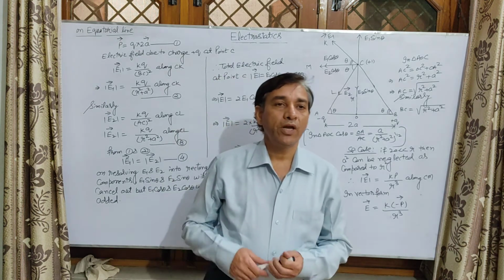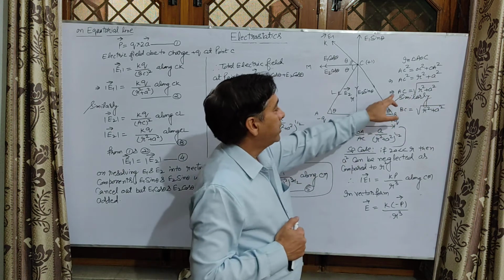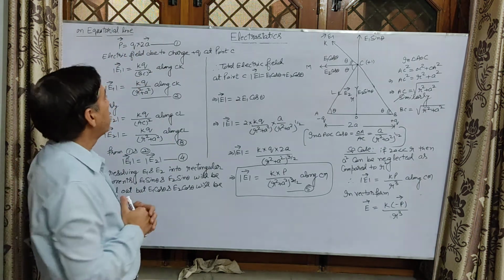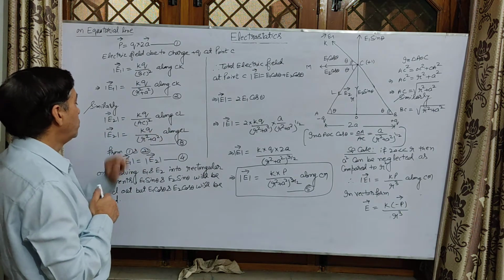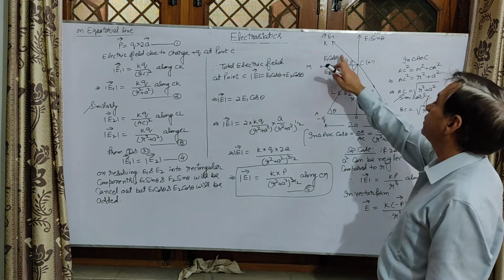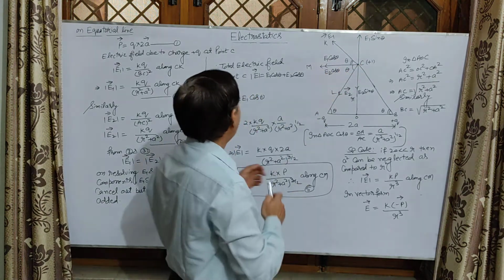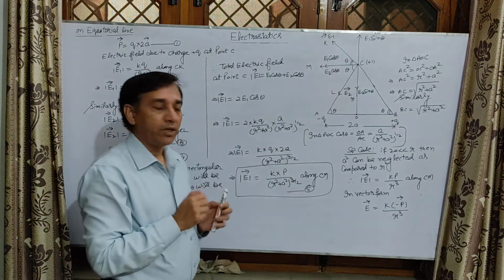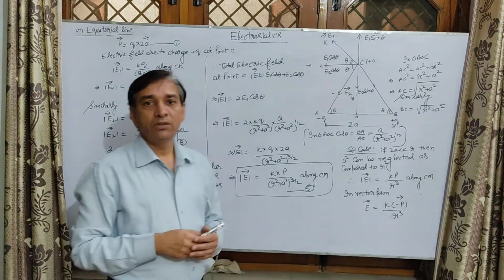Electrostatics 1.9 (Electric field due to Dipole on Equatorial line) For class-12 Physics